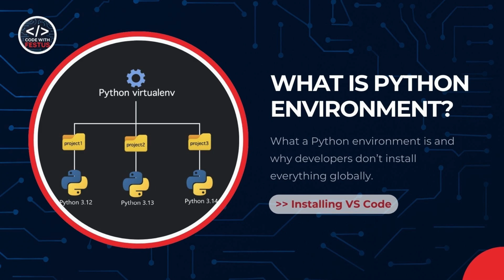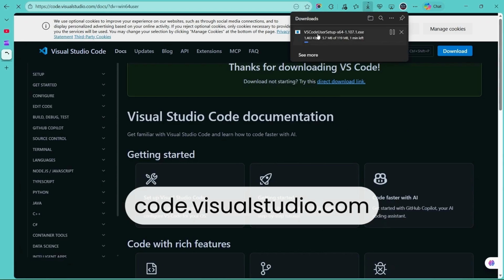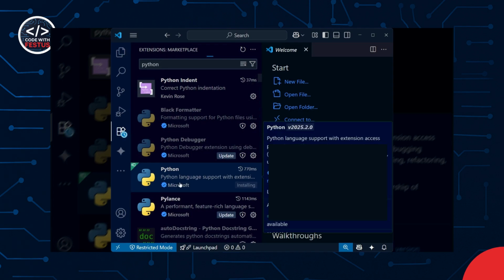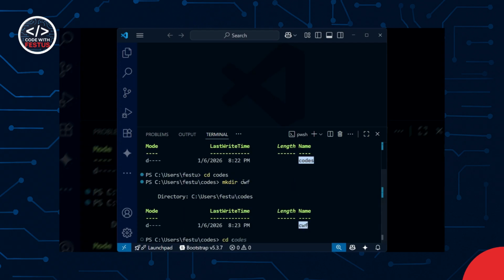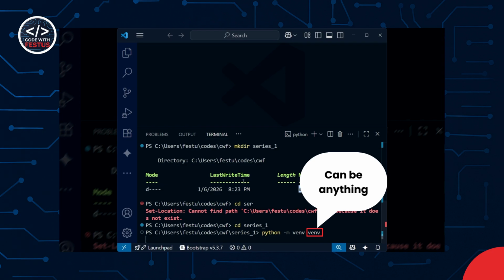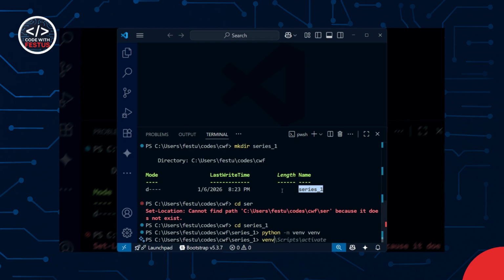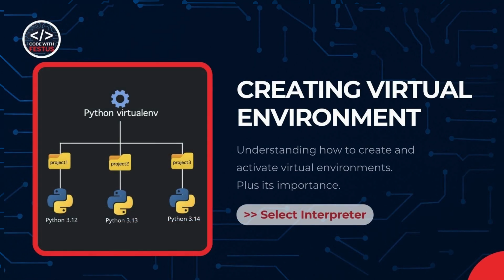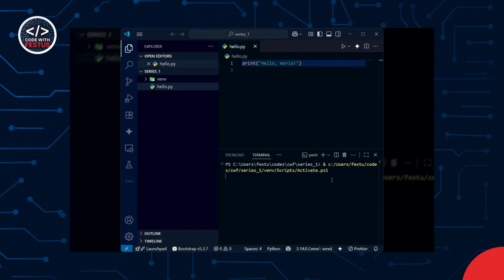Setting Up Your Python Environment (VS Code, Pip, and Virtual Environments)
Before writing real Python projects, you need a proper development environment. In this beginner-friendly Python tutorial, you’ll learn how to set up VS Code, understand pip, and create virtual environments — the same workflow used by professional Python developers.

This video is part of the Python for Absolute Beginners series on Code with FESTUS.

🔹 What you’ll learn:
0:00:00 Introduction
0:00:31 What is Python environment?
0:01:18 How to install and configure VS Code
0:02:28 How PIP works
0:03:10 How to create and activate virtual environments
0:05:32 How to link VS Code to your virtual environment
0:06:06 Conclusion